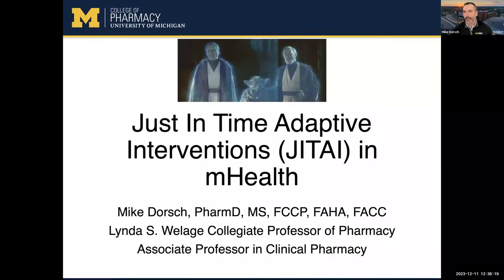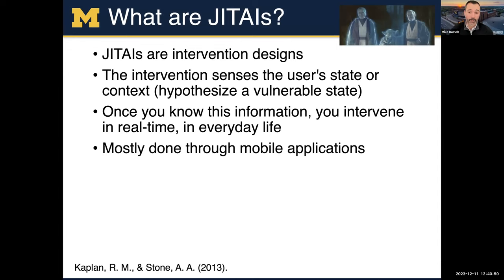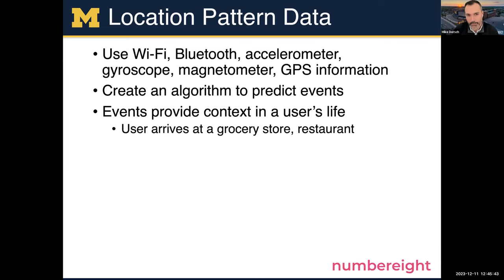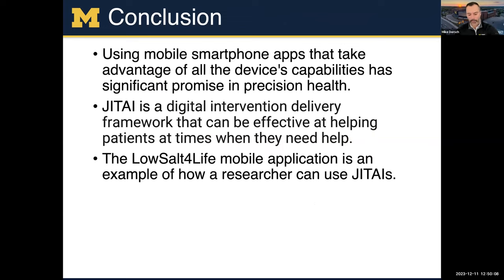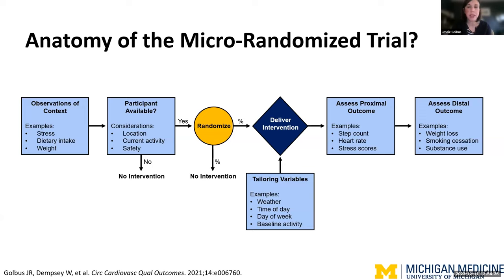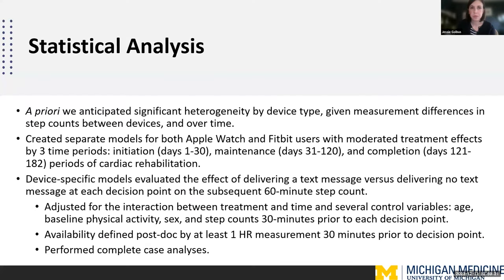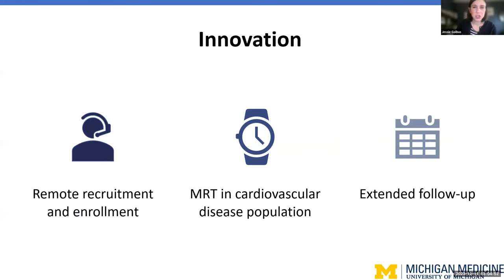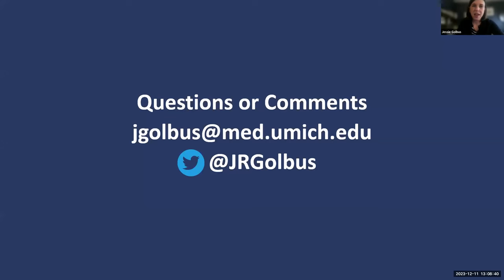Just-In-Time Adaptive Interventions (JITAI) in mHealth | DIGIT-MI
In this session, Drs. Mike Dorsch and Jessie Golbus present on just-in-time adaptive interventions (JITAI) in mHealth, which promise to deliver personalized, dynamic interventions directly to patients through use of push notifications from mobile devices. They provide a broad overview of JITAI and micro-randomized trials and illustrate recent applications to cardiovascular disease management.

About DIGIT-MI
DIGIT-MI monthly meetings allow faculty and staff across the University of Michigan to connect, learn, and share resources that encourage the increased use of digital and mobile technologies and mental wellness in research across multiple disciplines.